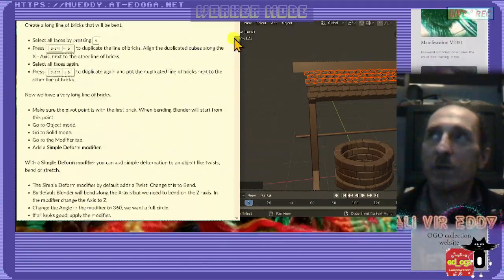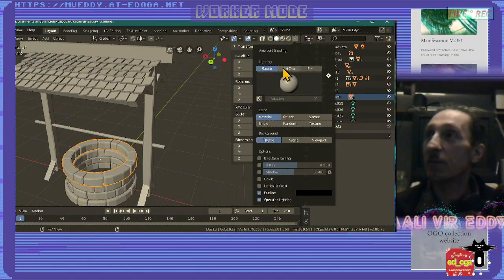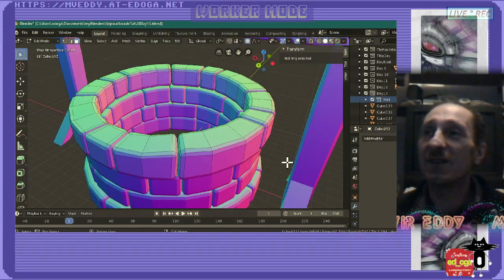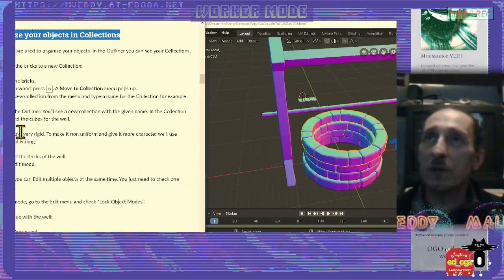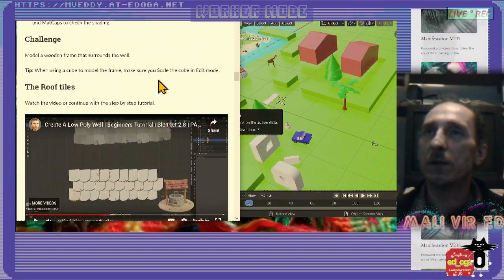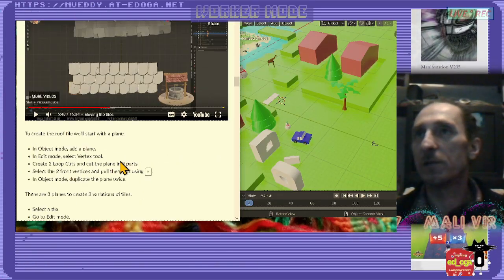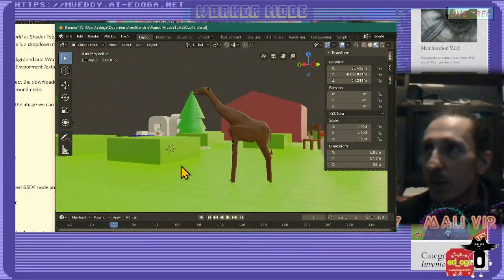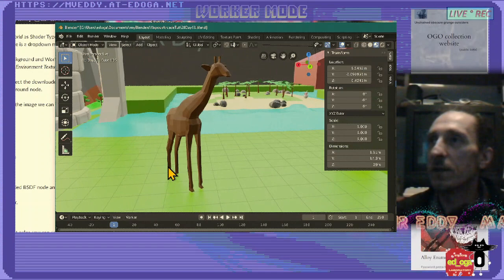Blender DAY 13 [FUSION: Learn, build, work] - Live RECAP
In this stream recap, we dive into the latest developments in our Blender tutorials, focusing on creating a detailed scene with a well and a circular stone structure. This session covers essential modeling techniques, including the use of the Simple Deform modifier, understanding shader options, and the importance of pivot points in object manipulation. Join us as we explore new exercises, tips for efficient modeling, and the creative process behind arranging scenes. Whether you're a beginner or looking to refine your skills, this video offers valuable insights and practical advice for your 3D modeling journey.

 OR

while I'm away for more
articles, references, collectible art, galleries, contact links, more... Watch LIVE